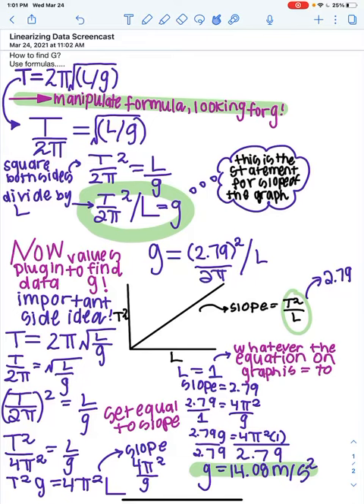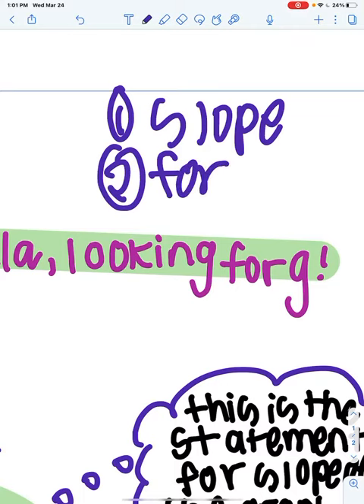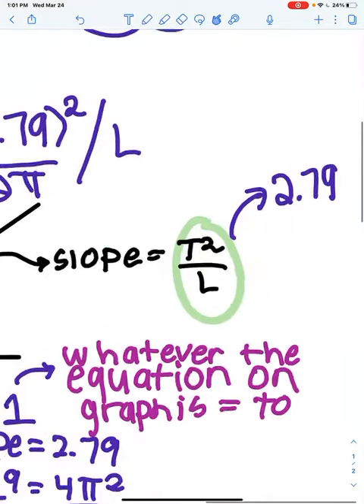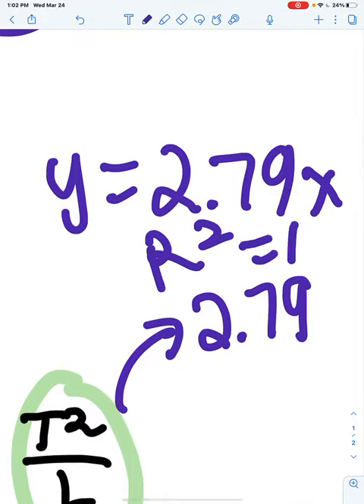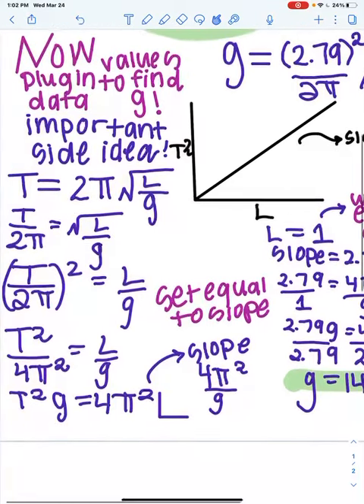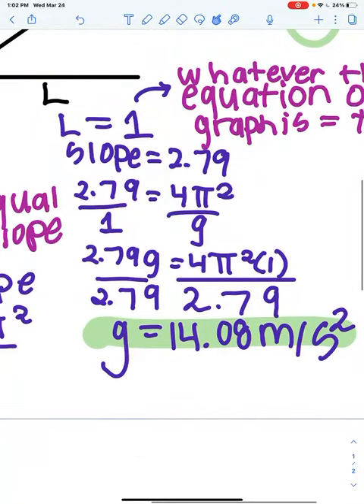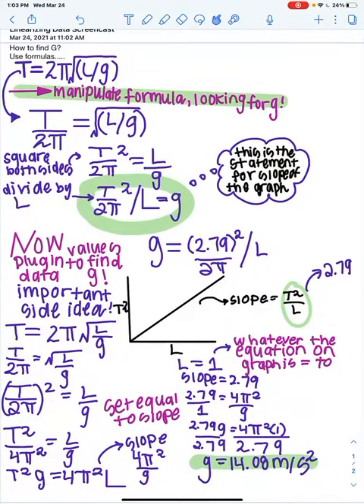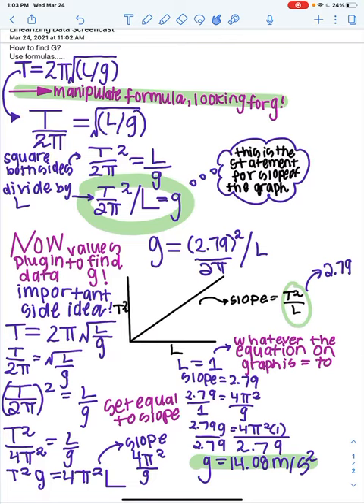G VALUE FOR PHYSICS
screencast on how to find the value of g using and manipulating the equation for the period